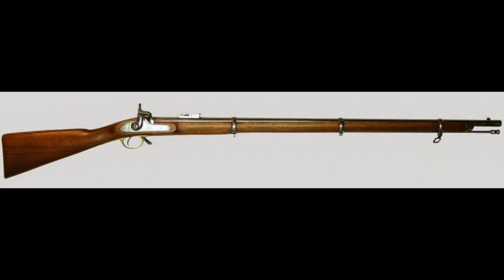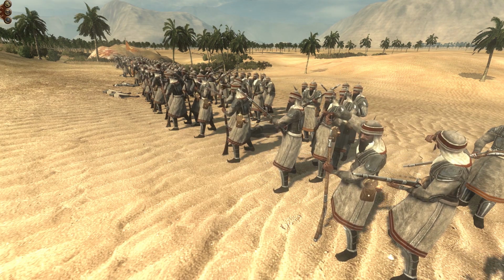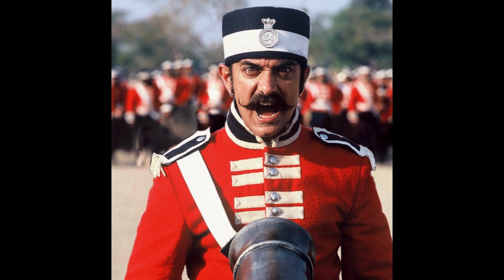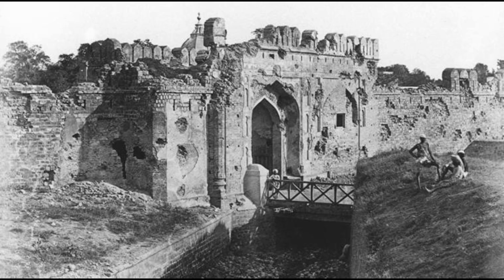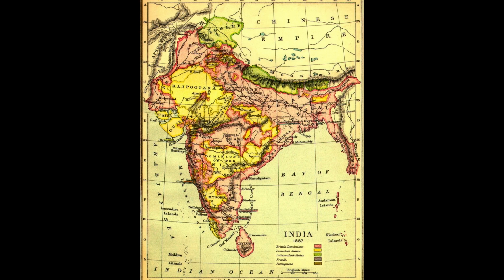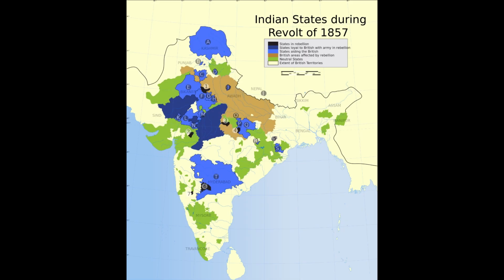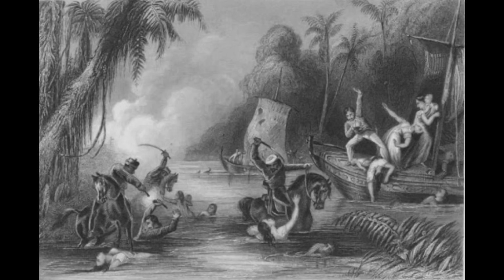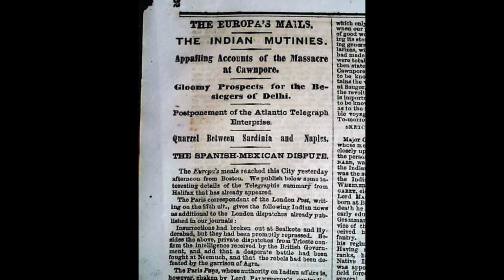The Sepoy Mutiny of 1857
Ending Screen Music